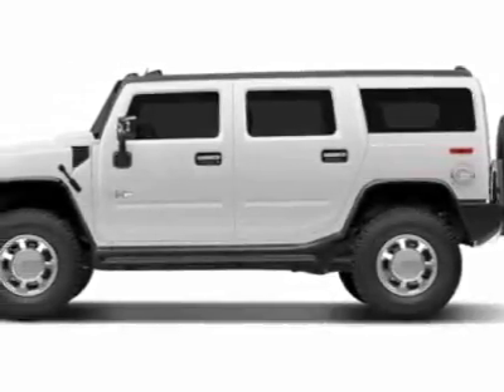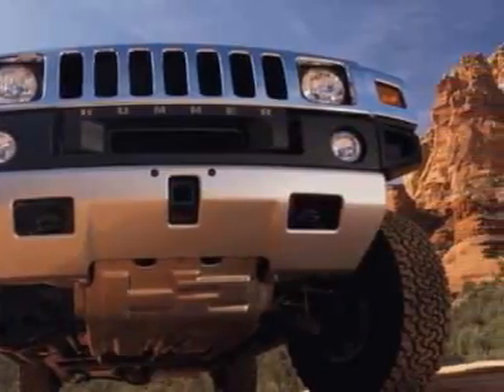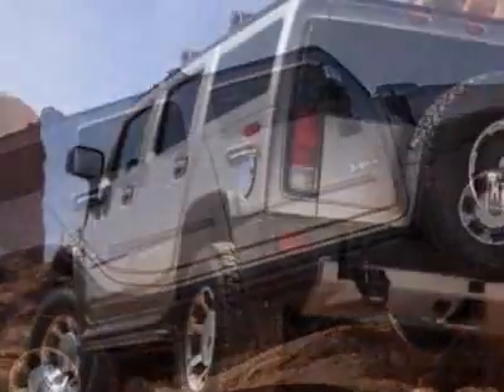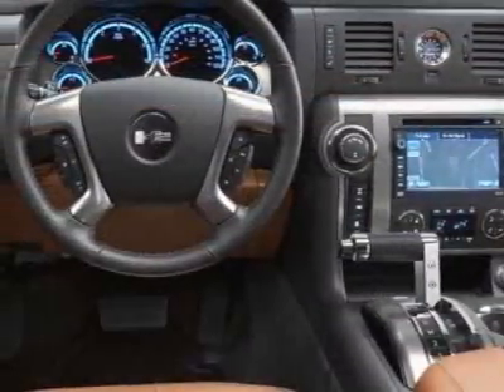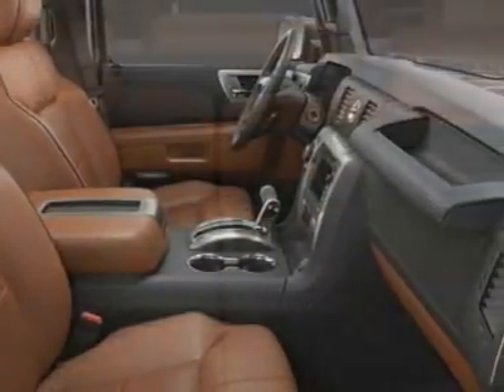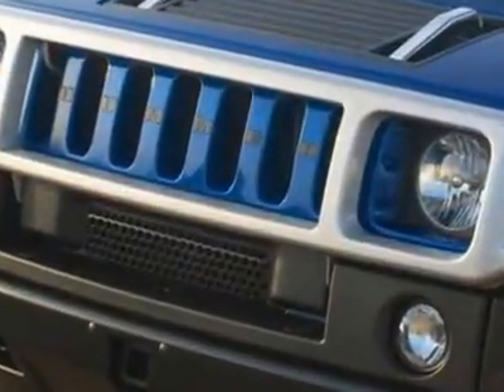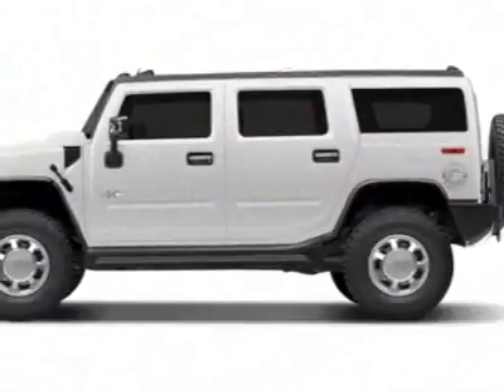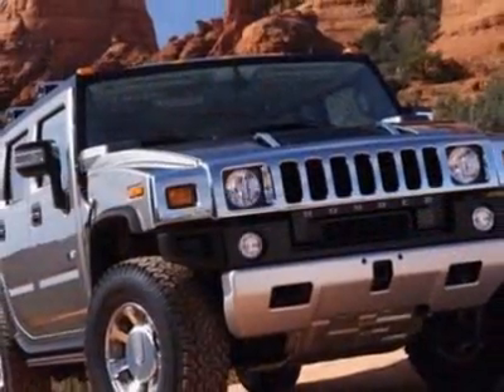2008 HUMMER H2 4WD 4dr SUV SUV - Charlotte, NC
Independence Motors Charlotte, Charlotte, NC - Navigation, Rearview Camera, Power Sunroof!